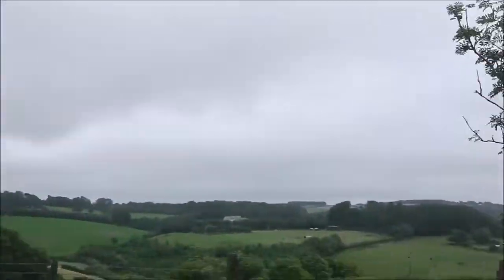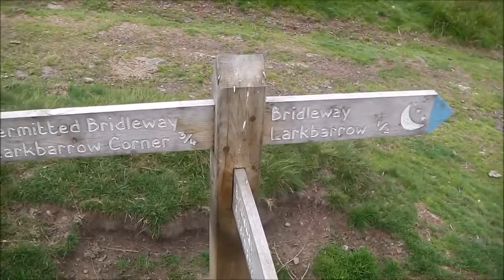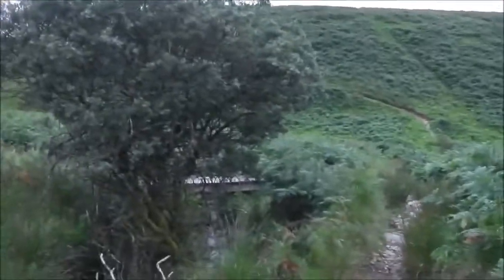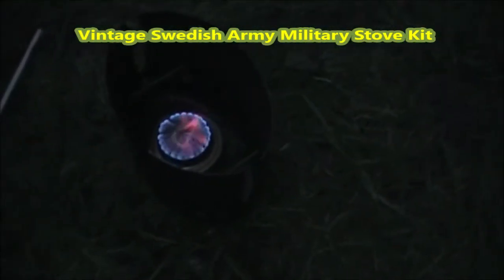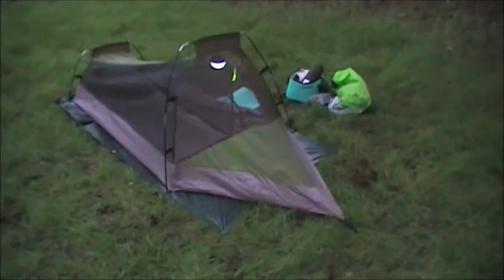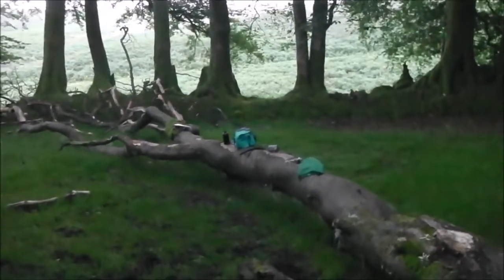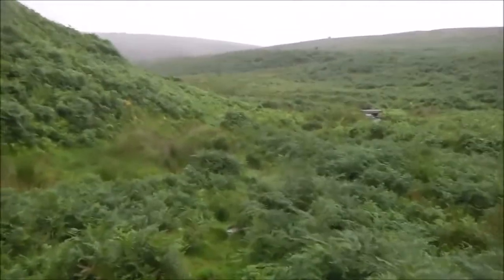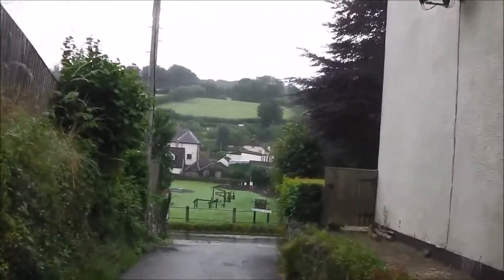EXMOOR HIKE AND WILD CAMP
hike and wild camp under a circle of beech trees